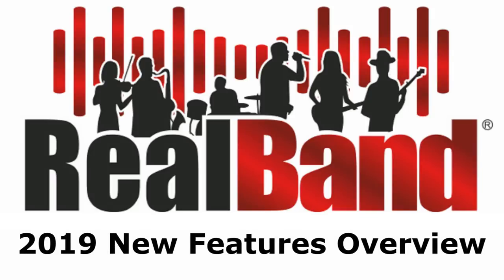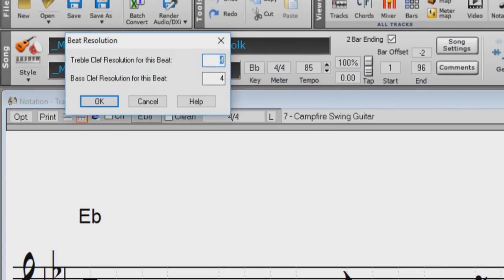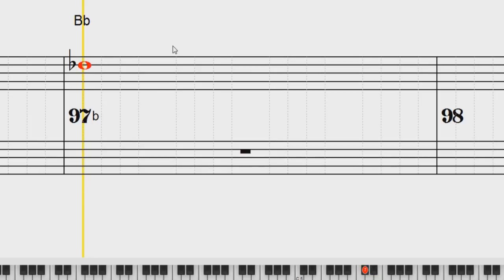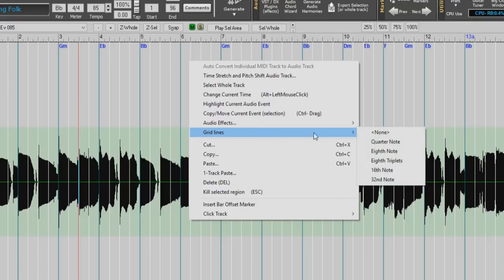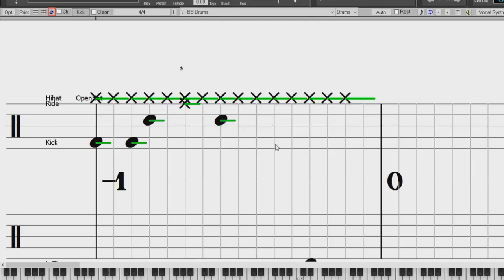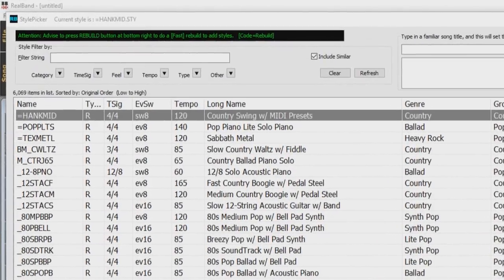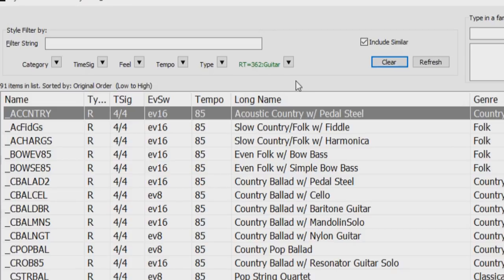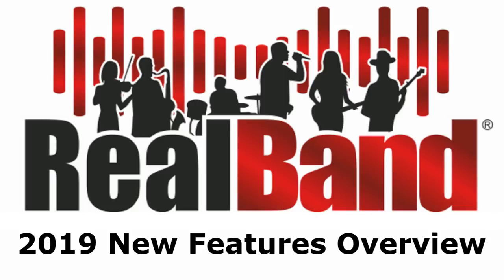RealBand® 2019 New Features Overview Video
Learn all about the new features released in RealBand® 2019 from PG Music!
RealBand is included in every Band-in-a-Box® for Windows® purchase.

(this product is not available for Mac.)